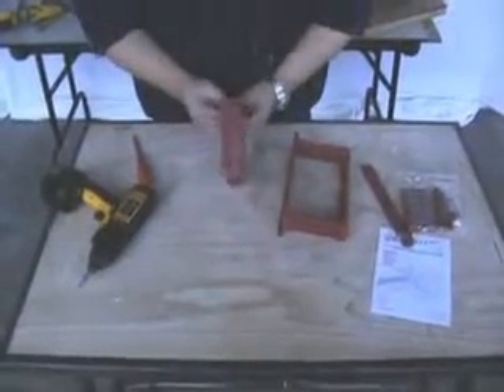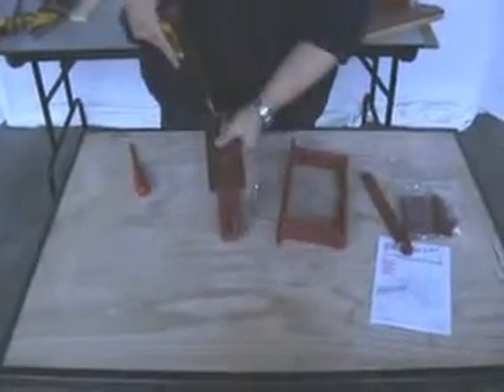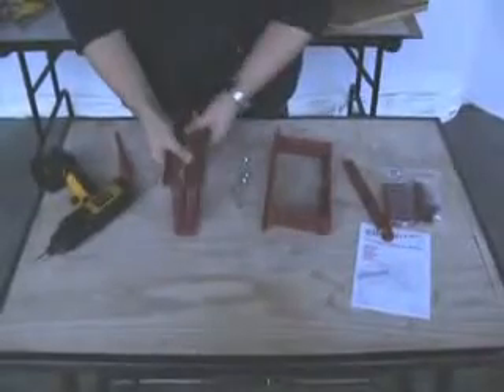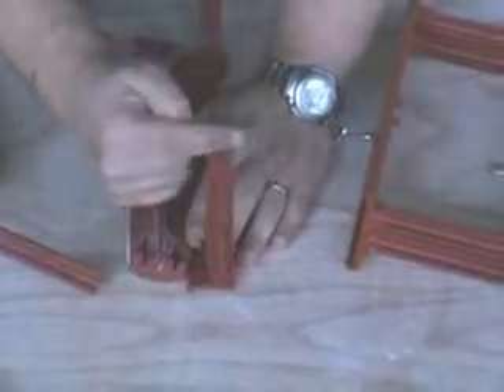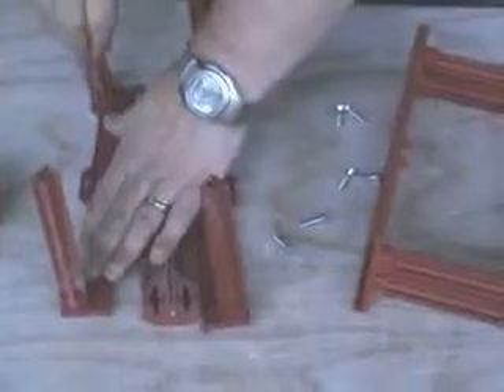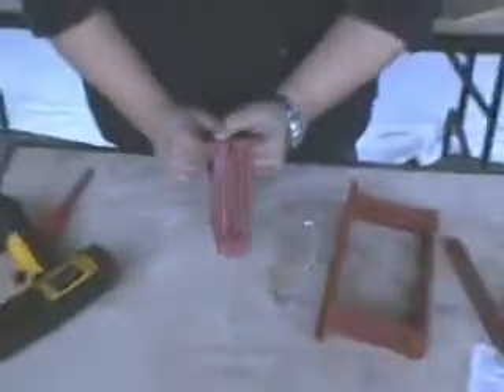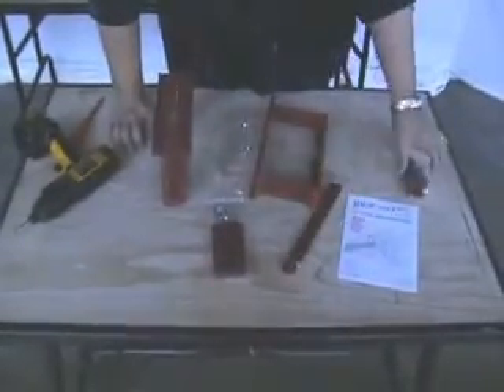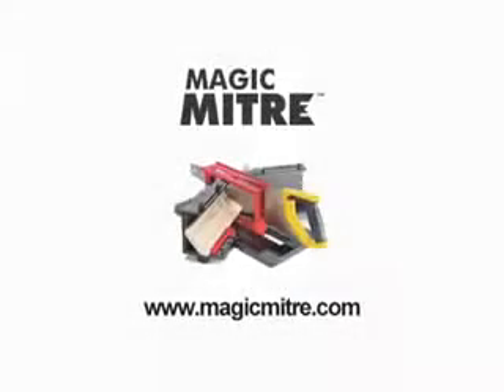Maintaining the Magic Mitre Rotating Guide Posts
Magic Mitre is available from the following link.